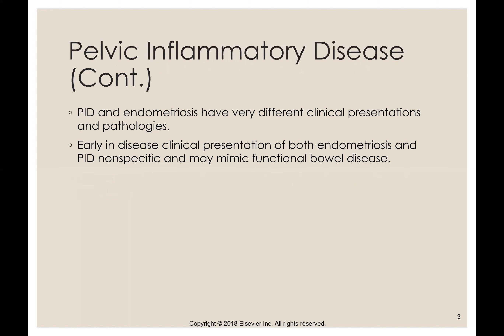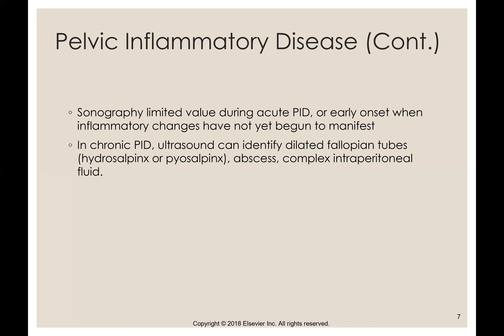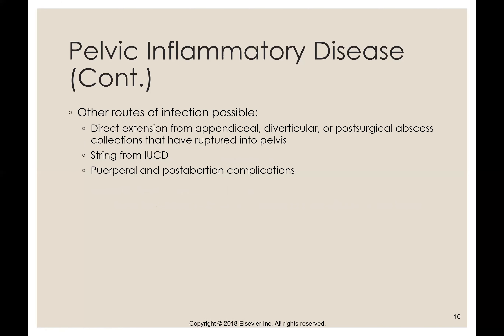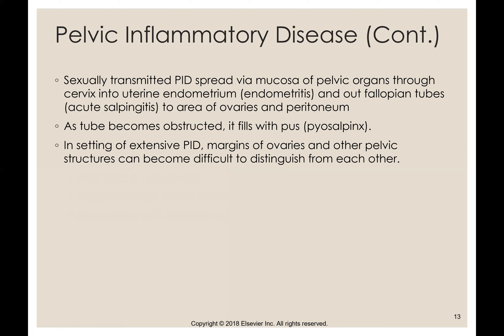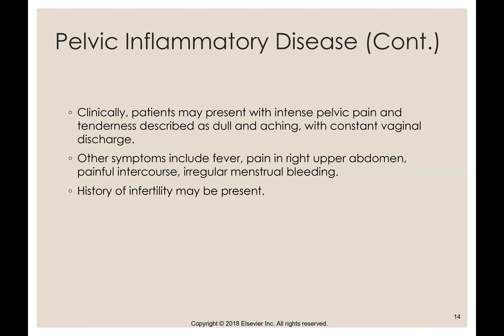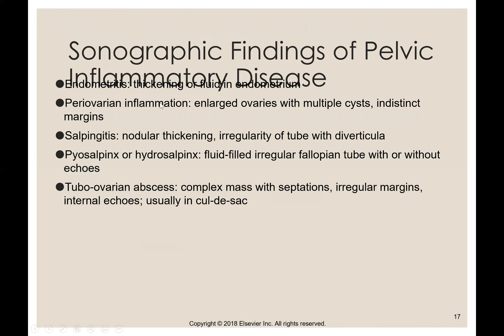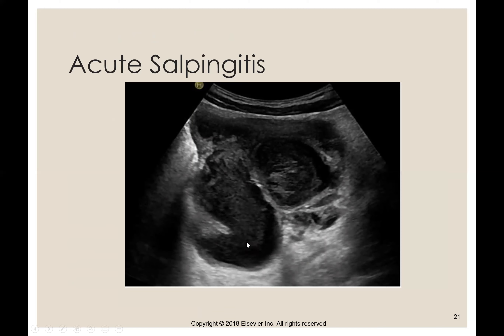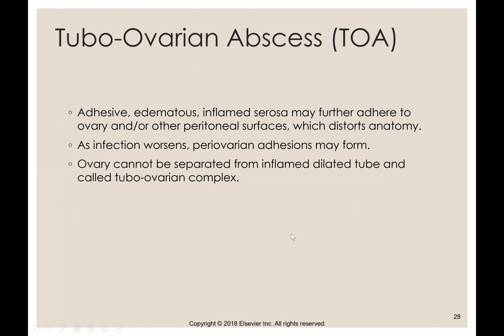CHAPTER 45 PART 1